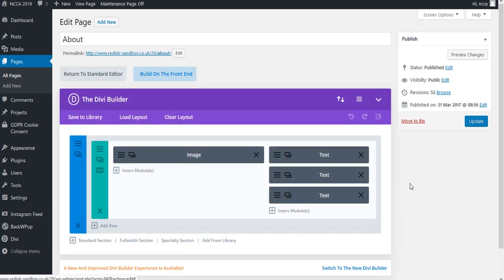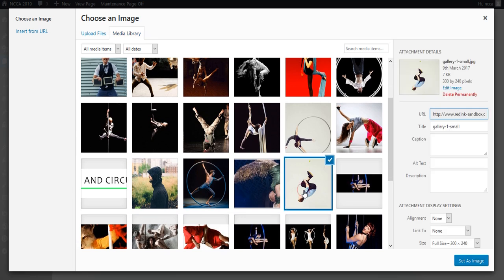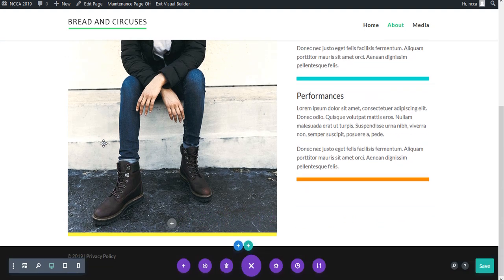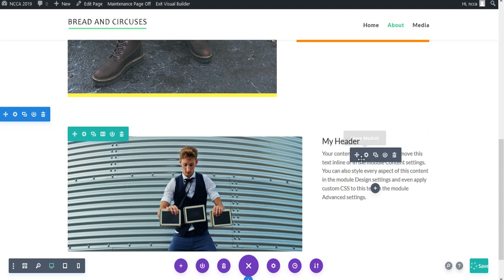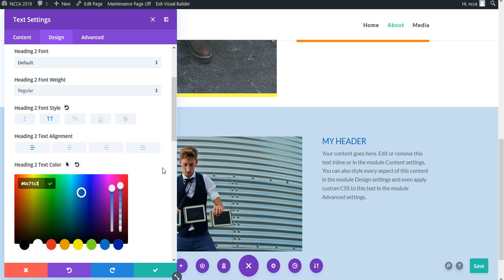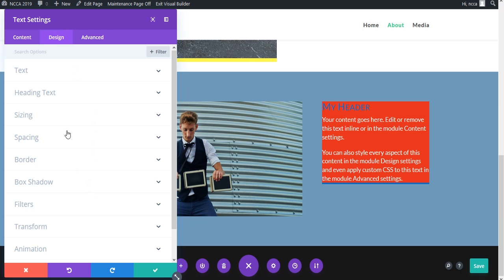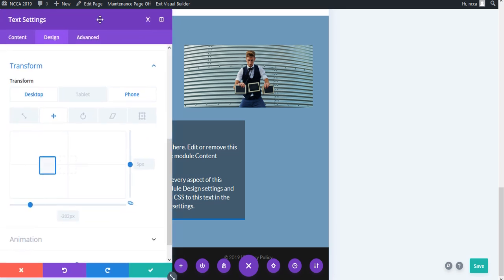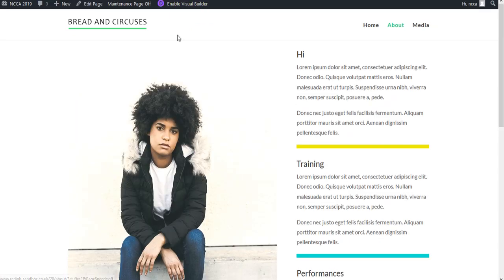ncca divi workspace